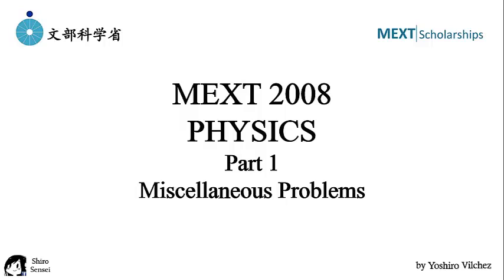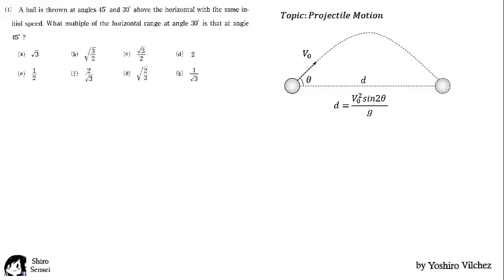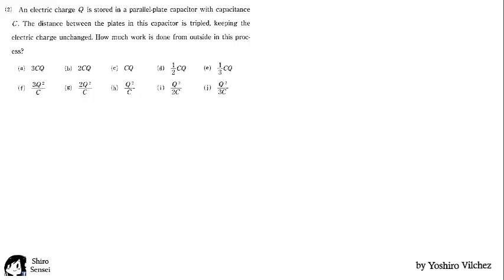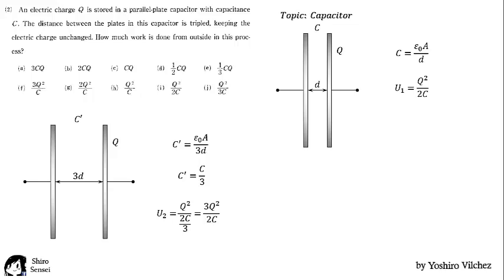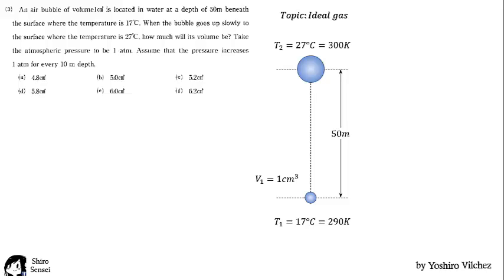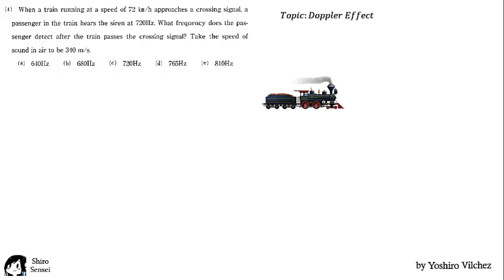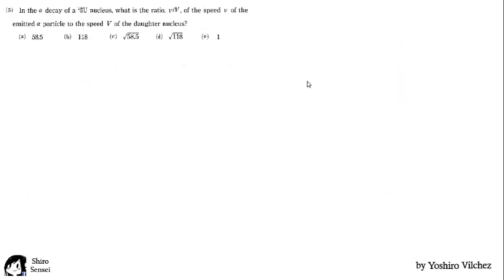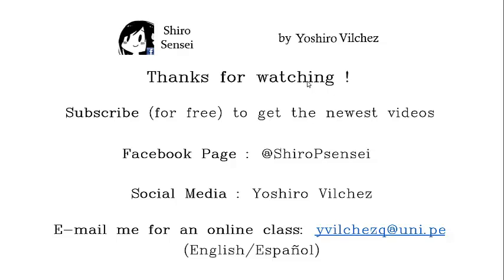MEXT 2008 PHYSICS Part 1 (Sub Esp)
Ill upload every year every Undergraduate Monbukagakusho exam solution